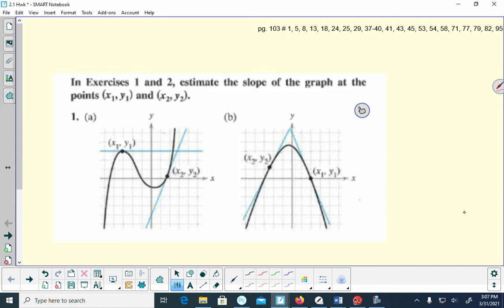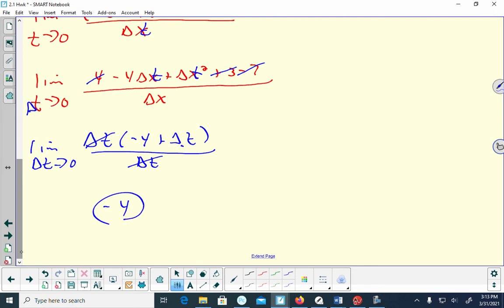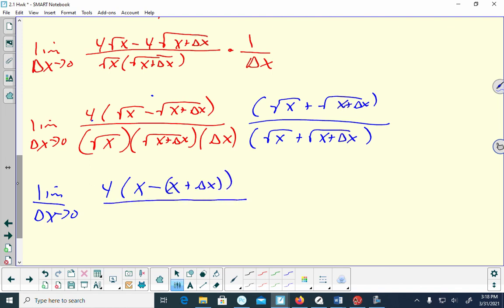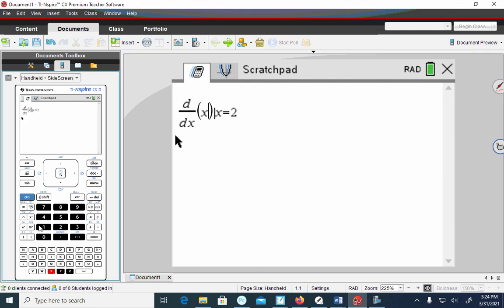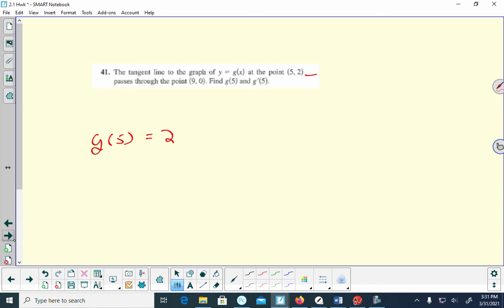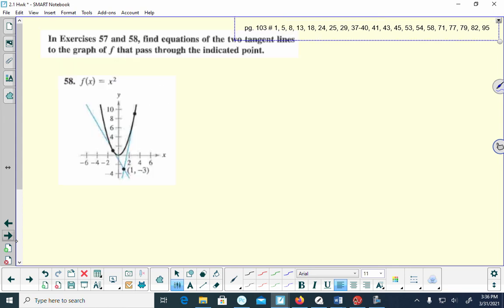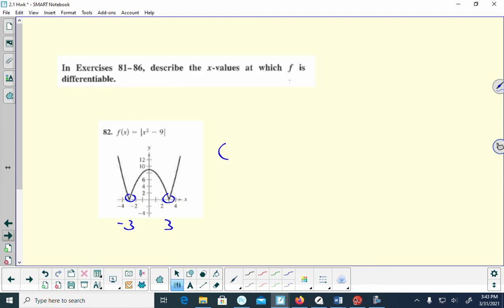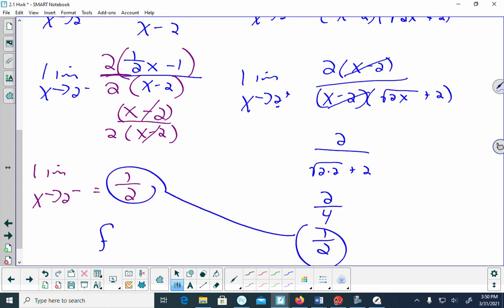2.1 The Derivative & the Tangent Line Homework